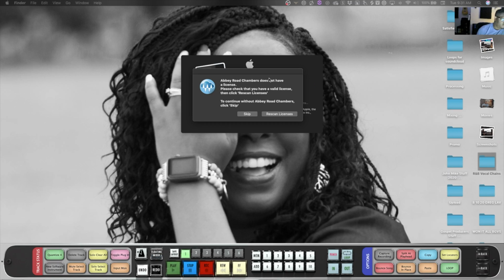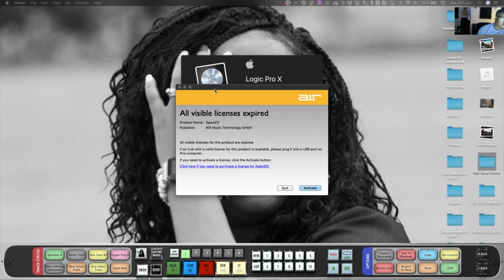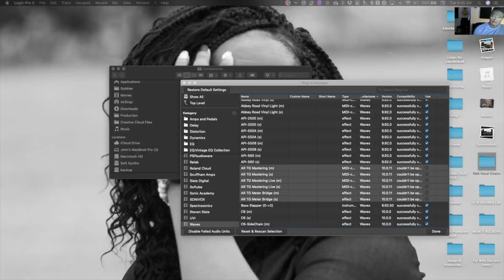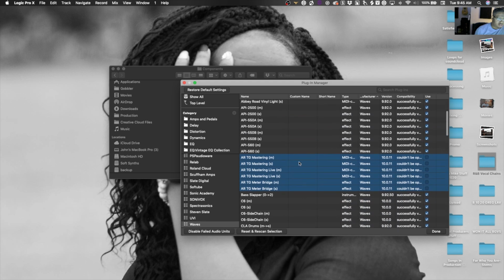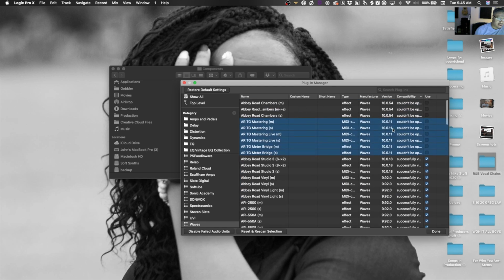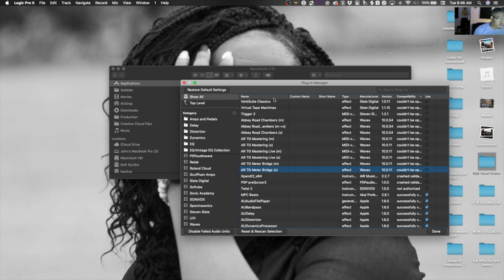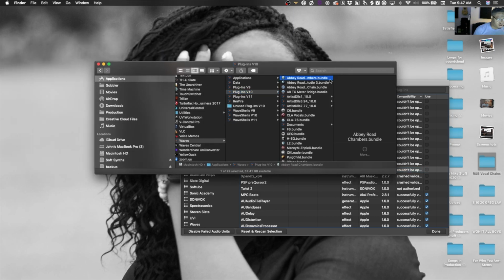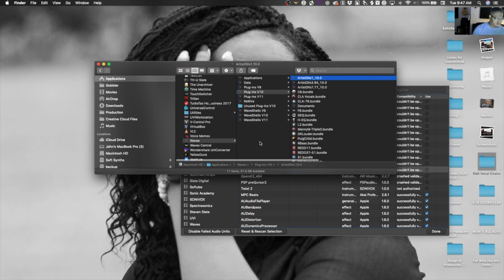How To Stop Logic Plugins From Rescaning Everytime You Open!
Had this problem where every time I open logic it would rescan my plugins...this is how you fix it...